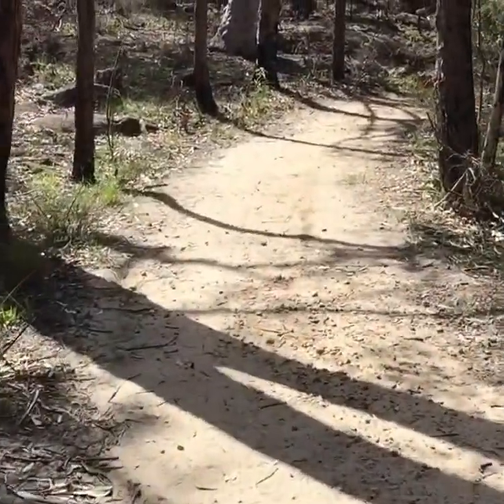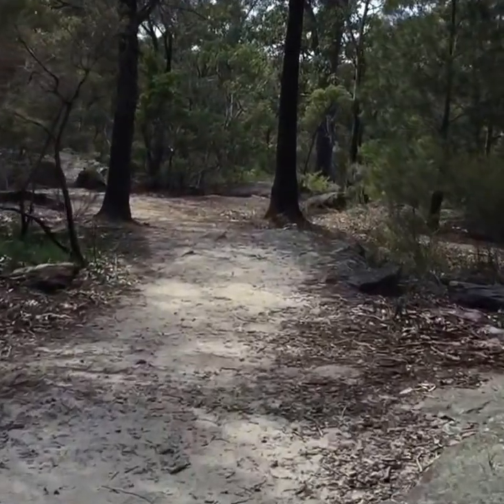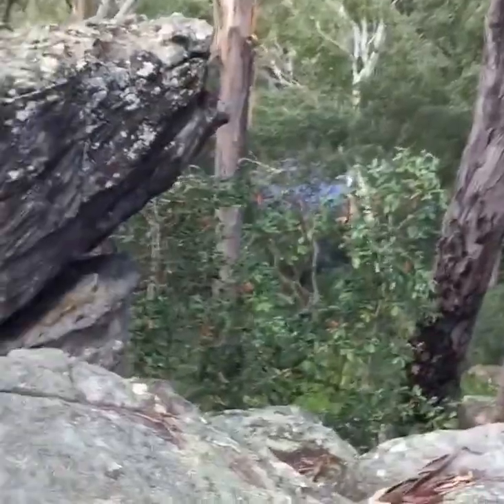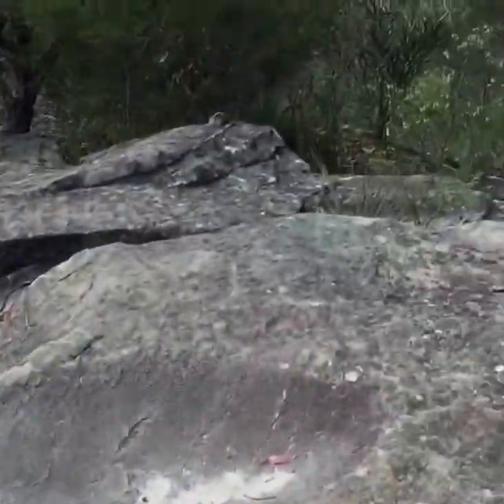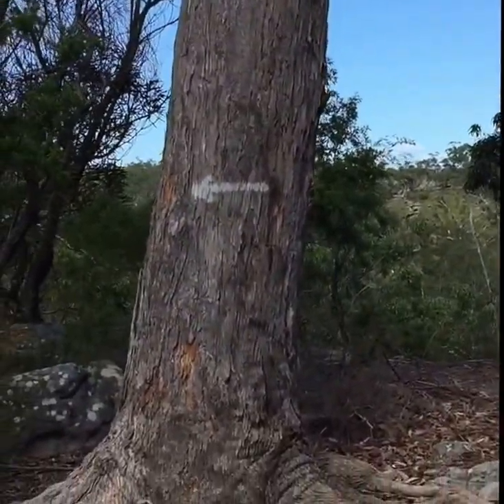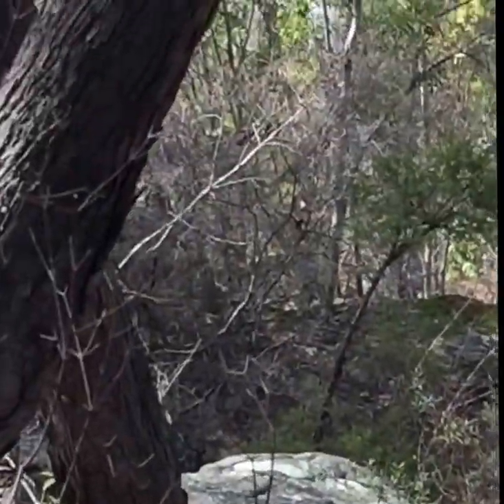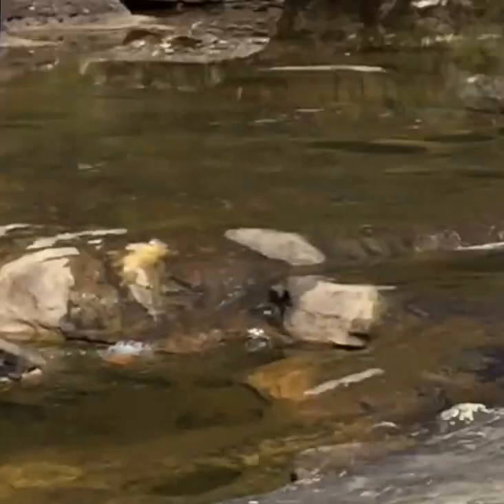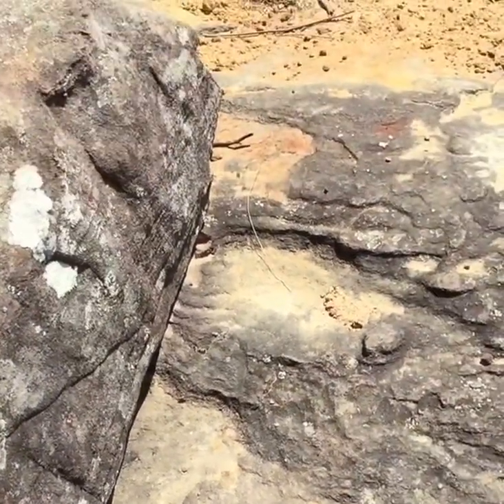Digger Darryls Adventures keith Longehurst reserve hike HD